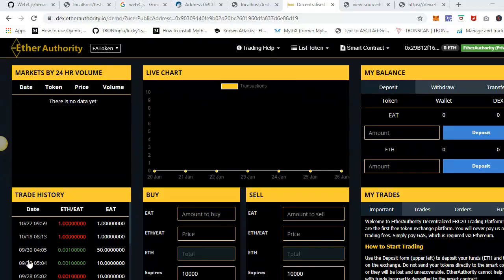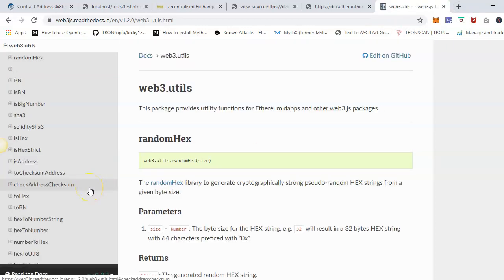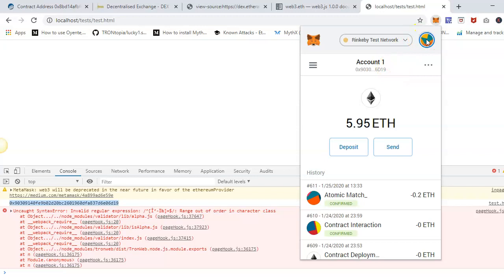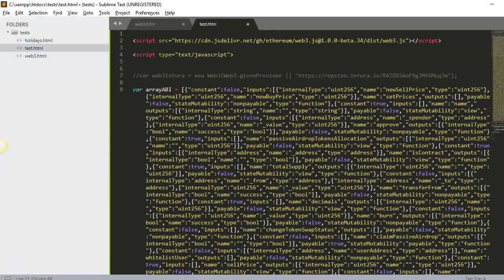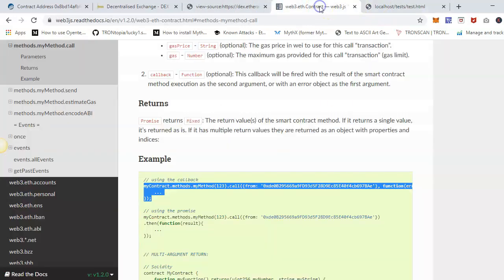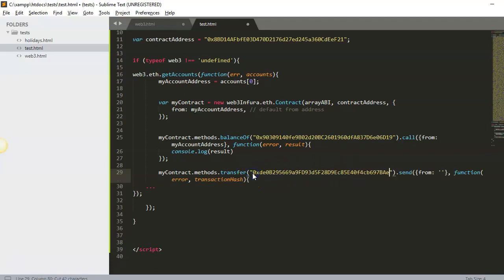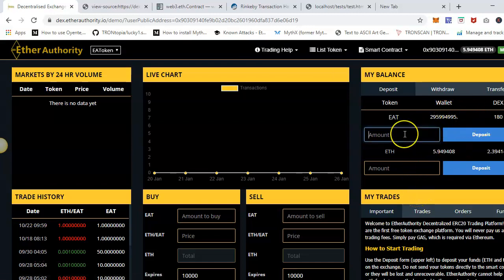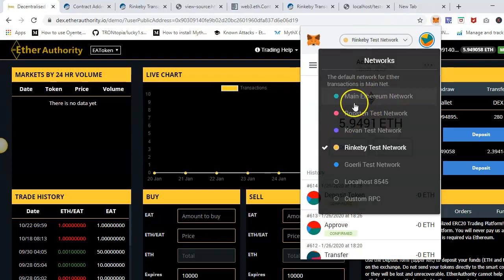Part 3 - Call smart contract functions using web3 js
Ethereum Dapp Development Tutorial Part 3 - Call smart contract functions using web3 js